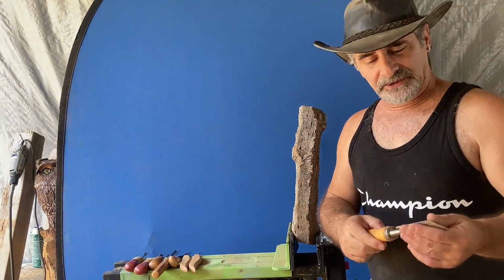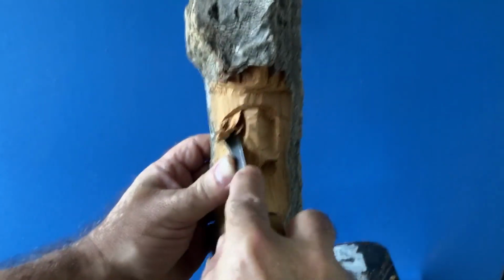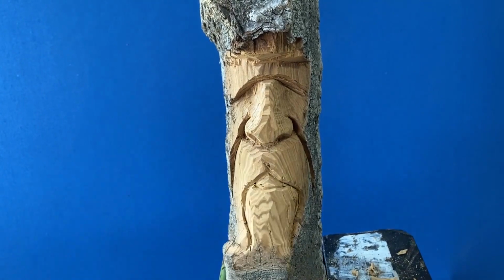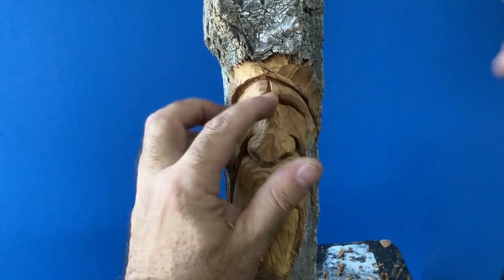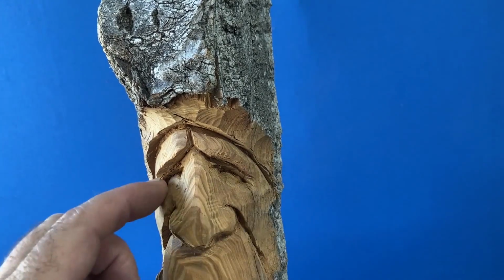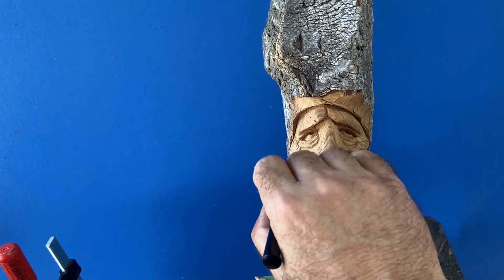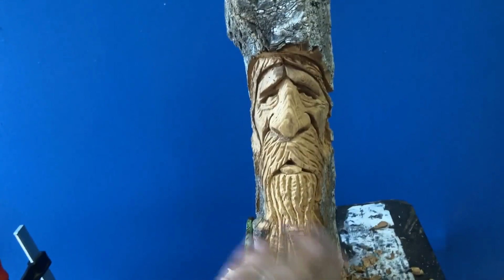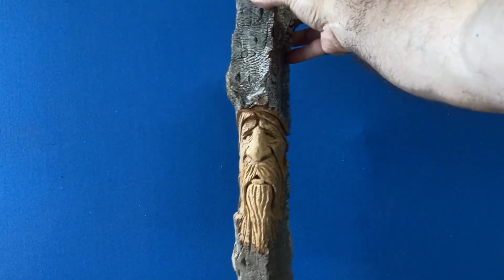How to Wood Carve A Wood Spirit With Hand Tools/Wood Carving for Beginners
# stixandstonescarving woodcarving whittling woodspirit How to Wood Carve A Wood Spirit With Hand Tools/Wood Carving for Beginners In this wood carving tutorial we carve a wood spirit using only hand tools.